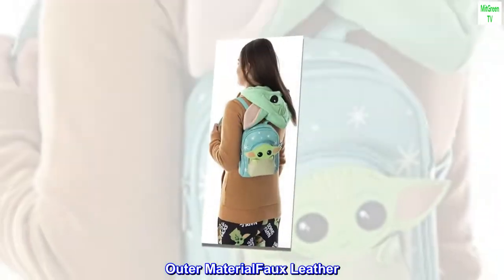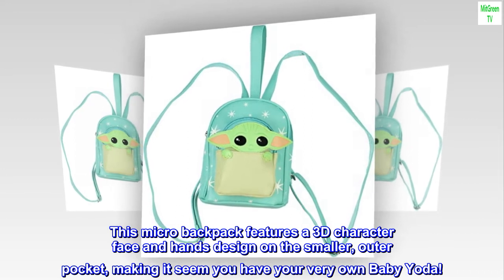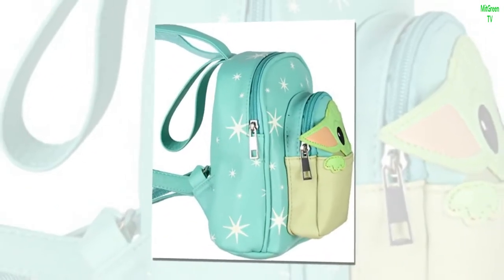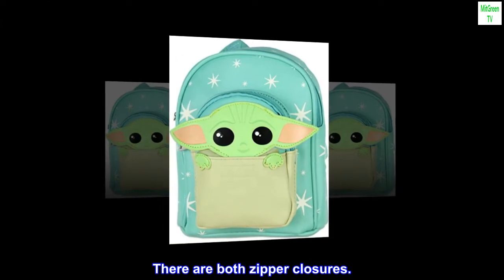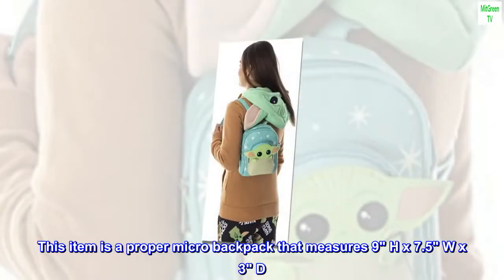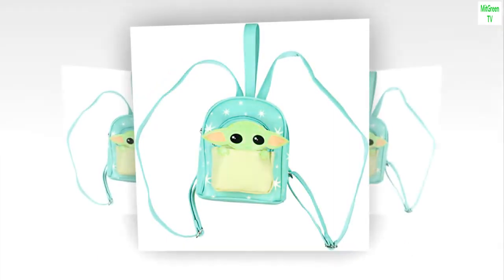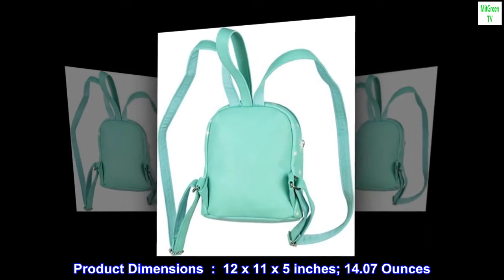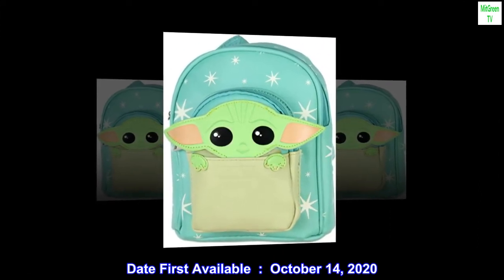Star Wars The Mandalorian Baby Yoda The Child Micro Mini Backpack Shoulder Bag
Outer MaterialFaux Leather
Closure TypeZipper
This micro backpack features a 3D character face and hands design on the smaller, outer pocket, making it seem you have your very own Baby Yoda!
The main compartment has a soft fabric inner with a smaller pocket inside. There are both zipper closures.
The Mandalorian Baby Yoda micro backpack shoulder bag is OFFICIALLY LICENSED Star Wars merch! Since Disney introduced us to The Mandalorian TV series and The Child AKA Baby Yoda, people worldwide have been in love with the little green character! His cute disposition and large eyes have entranced people everywhere. This item is a proper micro backpack that measures 9" H x 7.5" W x 3" D
The backstraps have a nylon-reinforced material to make sure they won't tear!
Product Dimensions ‏ : ‎ 12 x 11 x 5 inches; 14.07 Ounces
Department ‏ : ‎ Womens
Date First Available ‏ : ‎ October 14, 2020
Manufacturer ‏ : ‎ Bioworld

 Excellent quality

I thought my wife was nuts spending this much on a little bag. It's with every penny. Built very well.